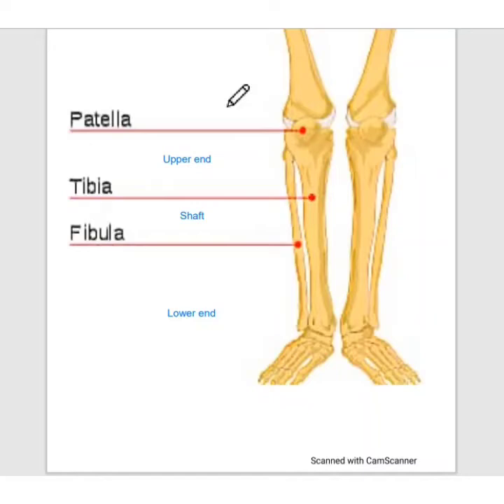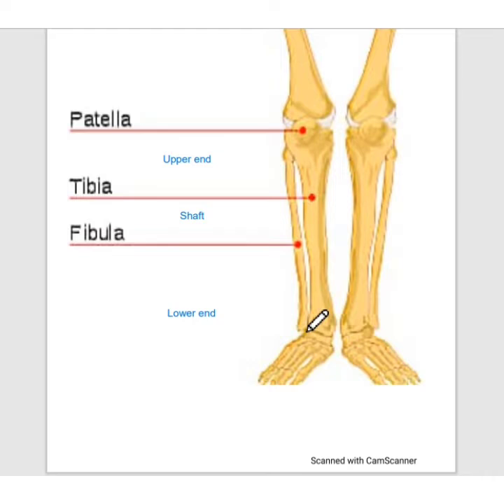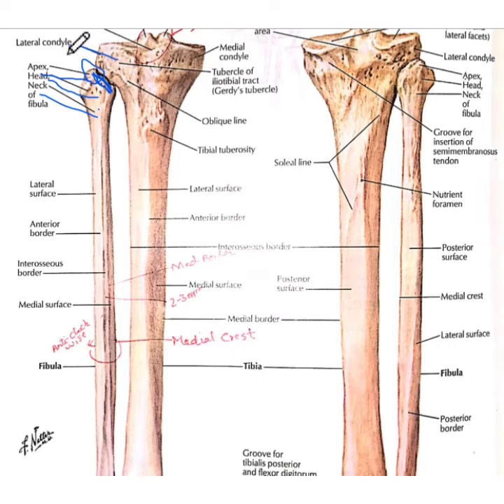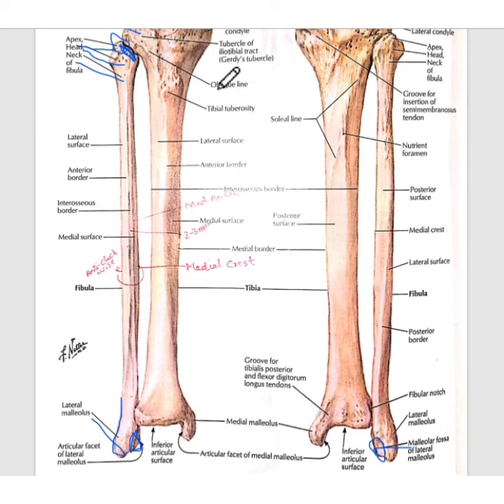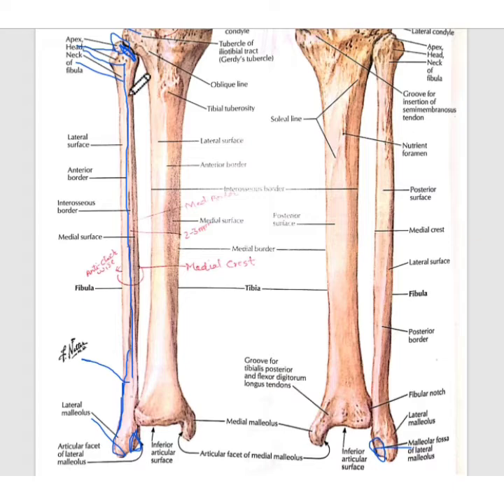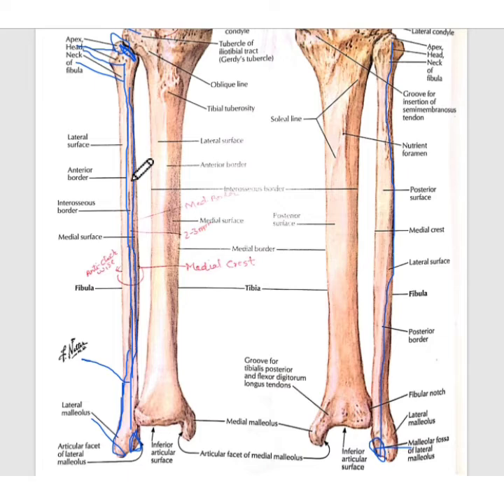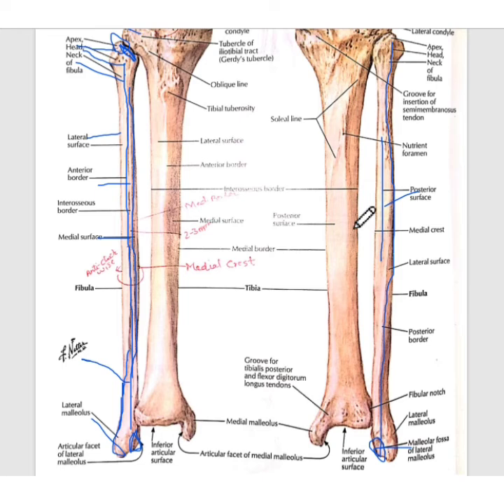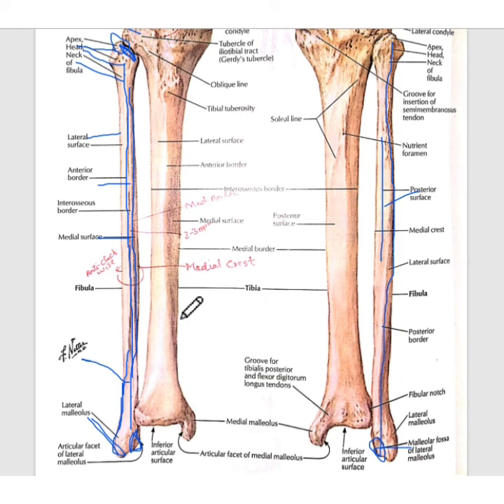Fibula bone anatomy/side determination/identification/general features/with notes and practice mcqs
Assalamualaikum!In this video i will explain anatomy of fibula bone.
Following points will be explained in this video:
1.Fibula bone
2.Articulation
3.General features
4.identification
5.Side determination
6.Anatomical position
7.practice mcqs

Learn medicine with Haroon